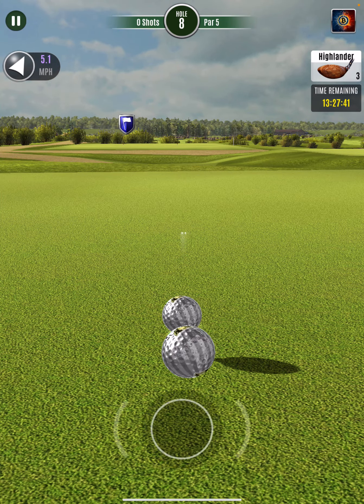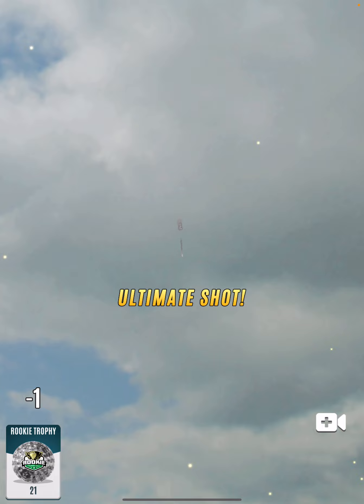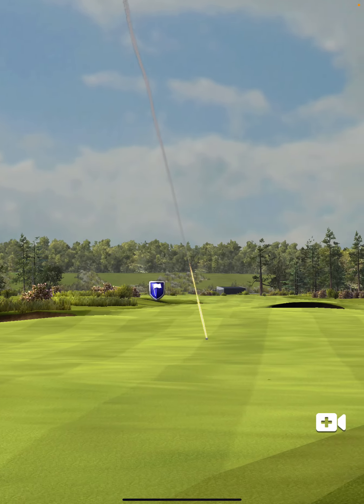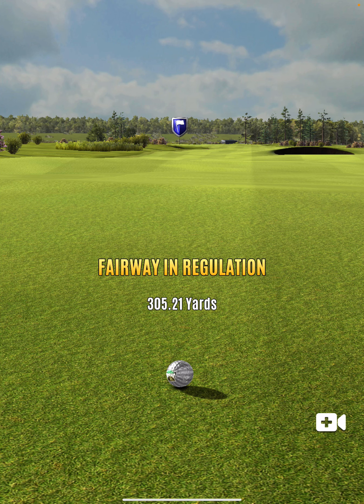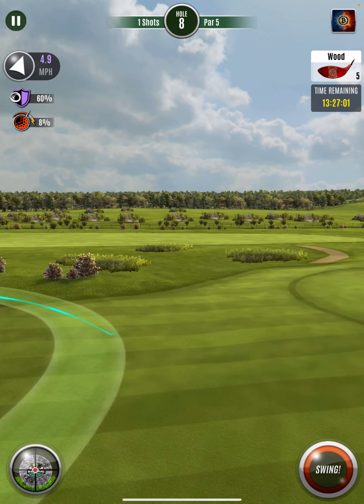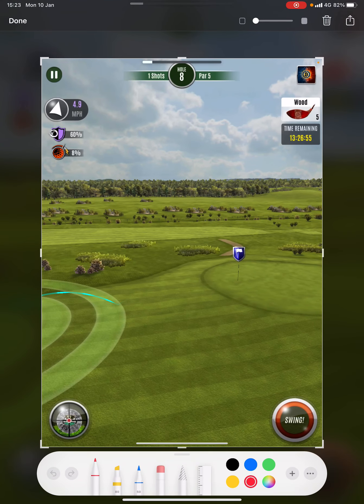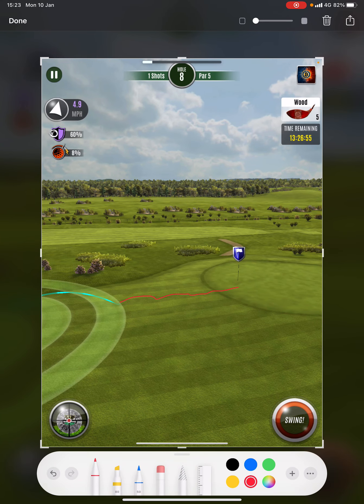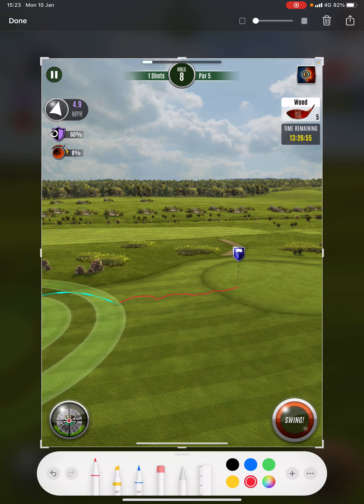Hole 8 Ultimate Golf Tournament Veteran play through